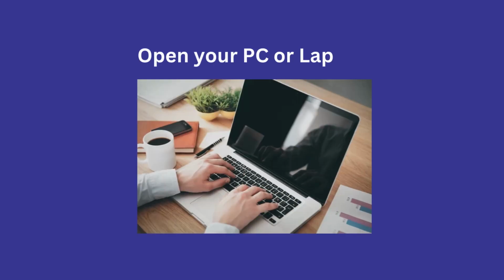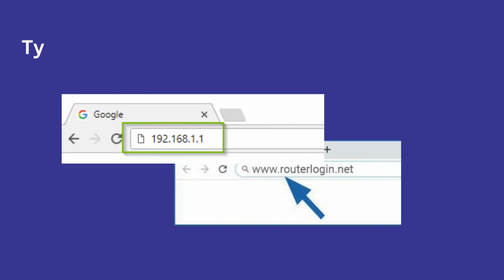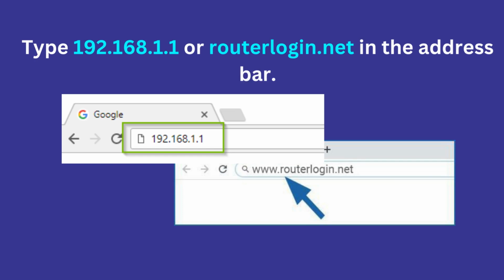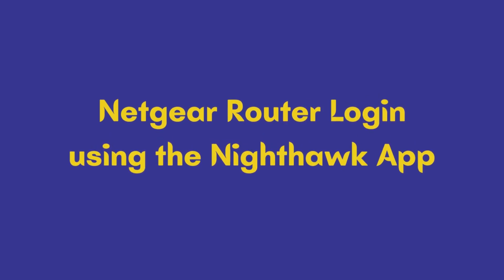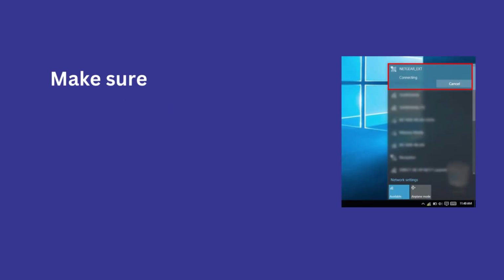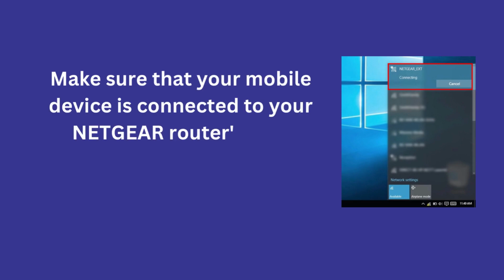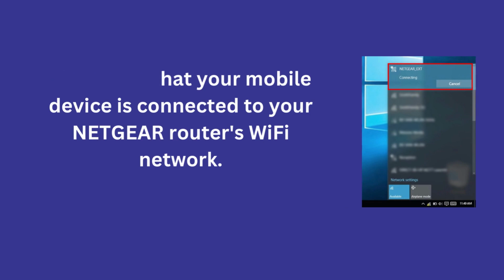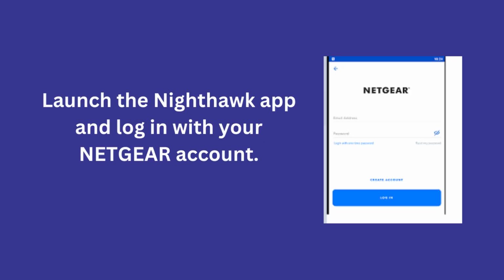Netgear nighthawk router login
Learn how to easily access your Netgear Nighthawk router login in this quick tutorial! Watch as we guide you through the simple steps to log in to your netgear router's web interface using a web browser. Customize your Wi-Fi network, enhance security, and manage your router's settings with ease. Don't forget to update your nighthawk router login credentials for optimal security. If you're new to router management, this video is perfect for you!"